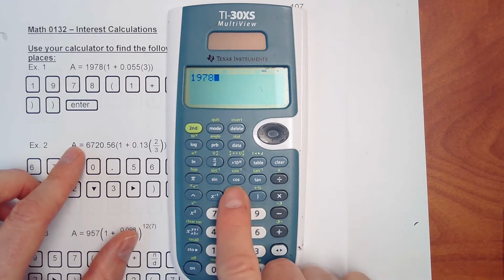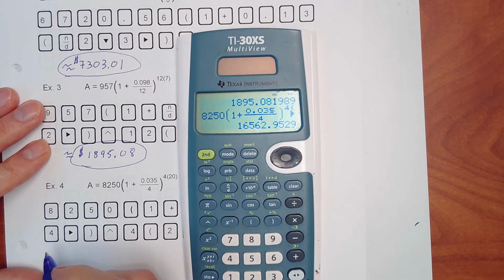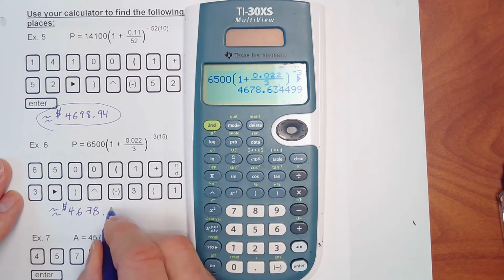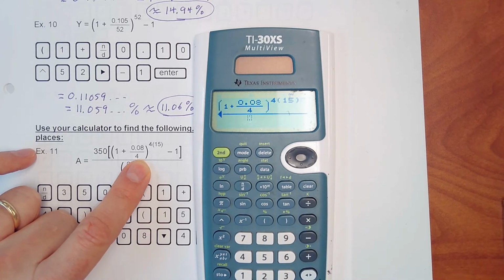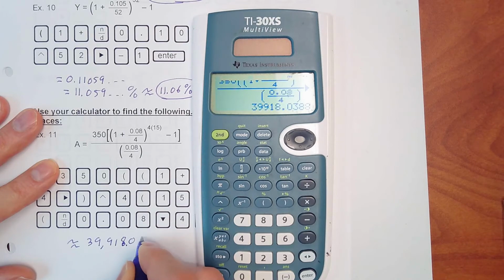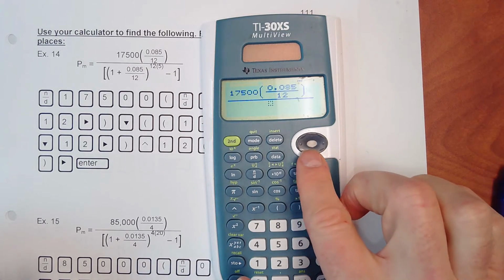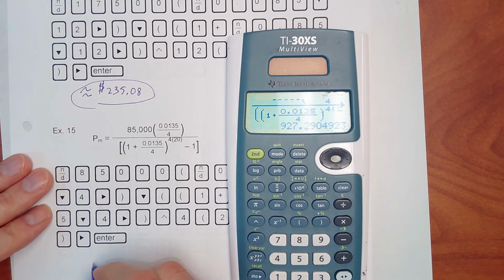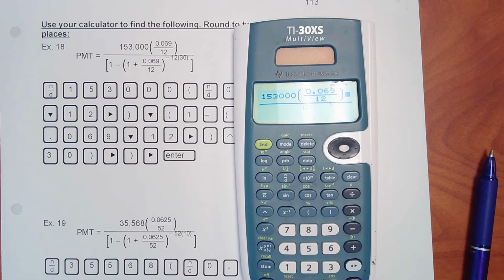Math 1332 Interest Calculations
This is a video showing how to enter formulas into your calculator. It includes workbook problems 1 through 19 from pages 107 through 113. Please note that the answer to #9 should have been 14.93%.